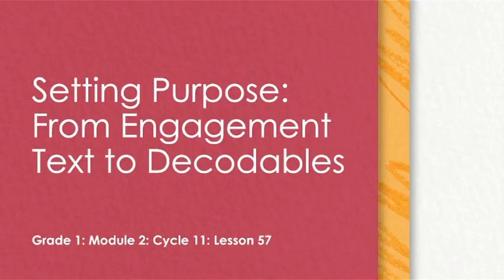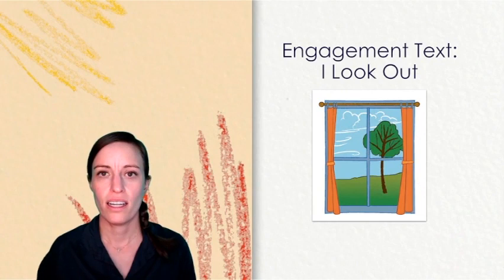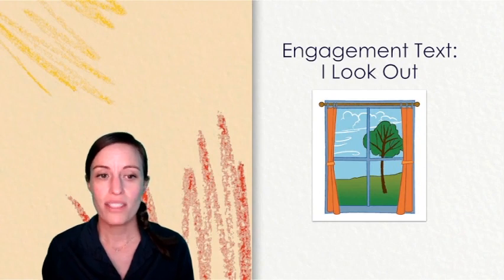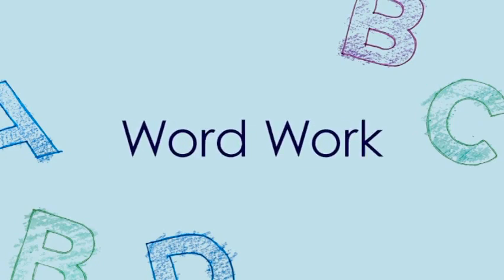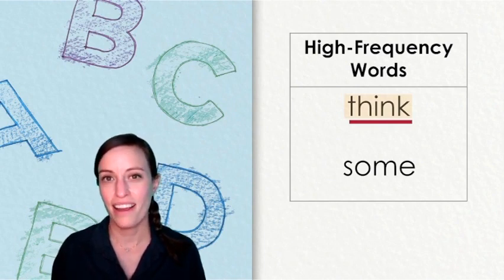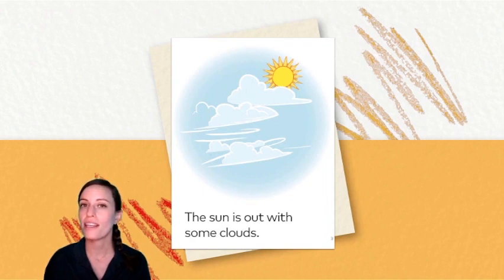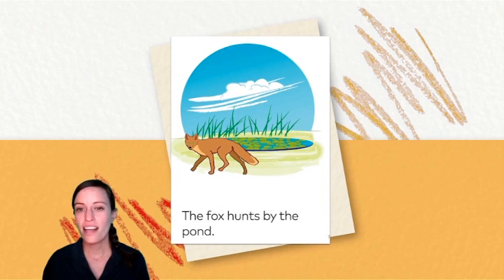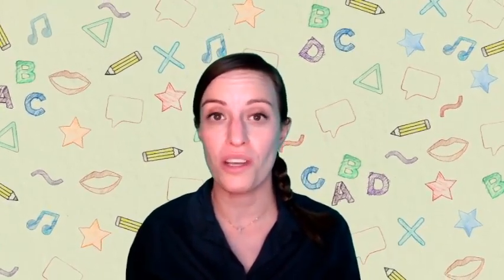GRADE 1 - LESSON 57